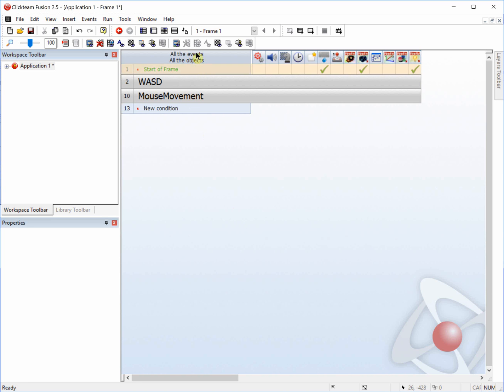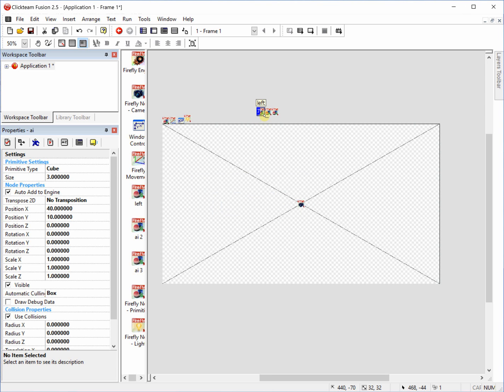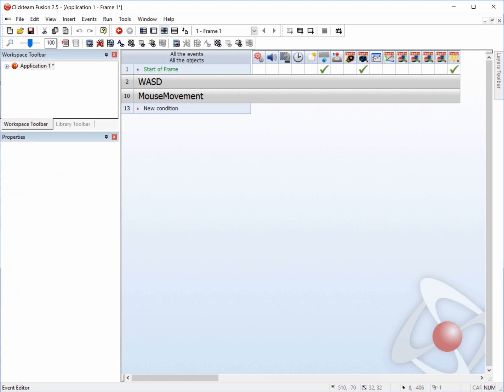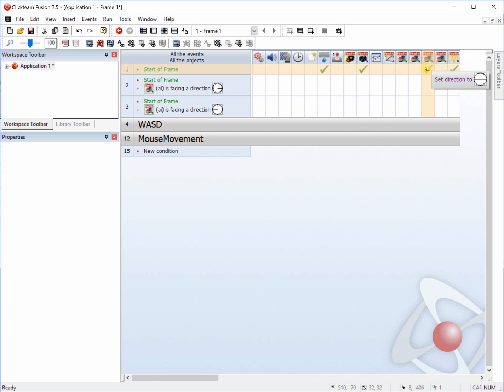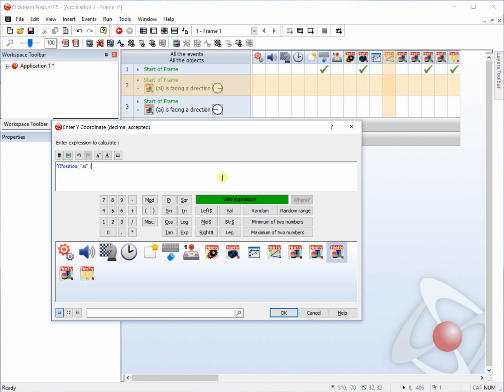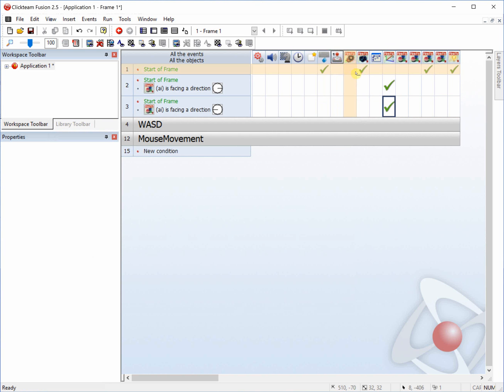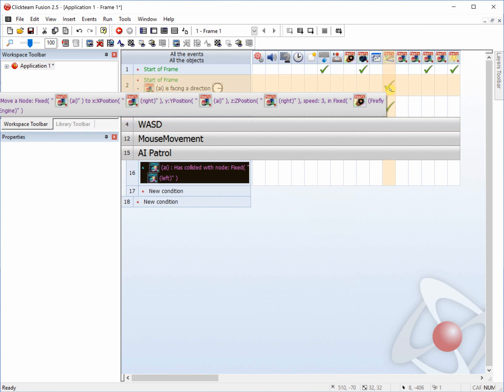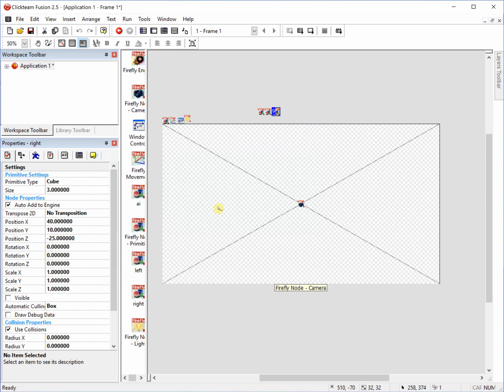AI Patrolling path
Learn how to make a patrolling enemy in the clickteam 3d engine firefly.